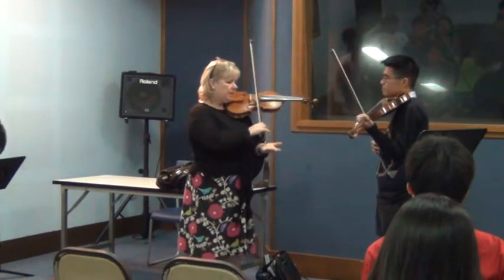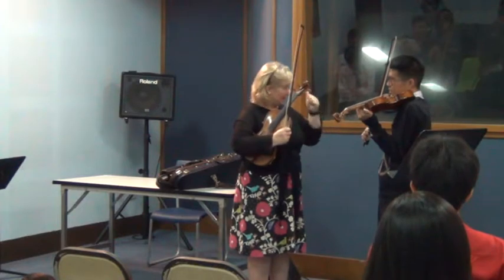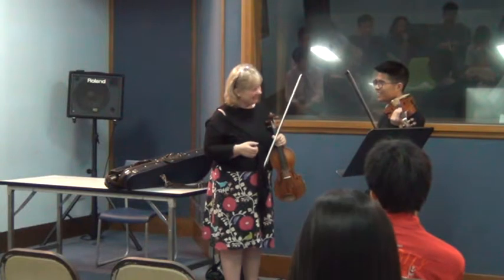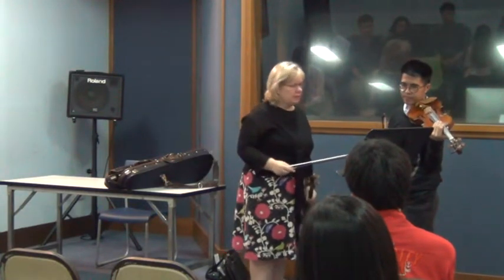Vioiln Workshops @ Prof.Elizabeth Sellars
Vioiln Workshops @ Prof.Elizabeth Sellars Faculty of arts Monash University and  Fofa SWU  16  Semtember 2016